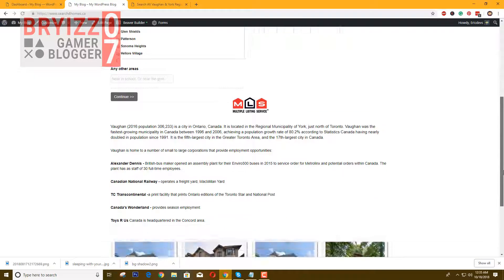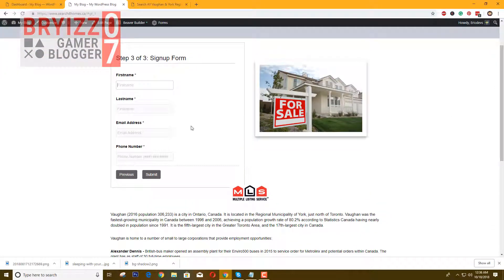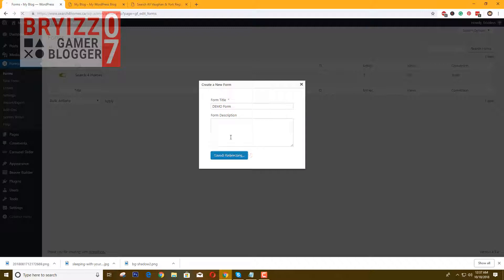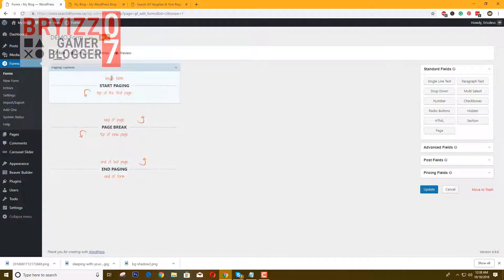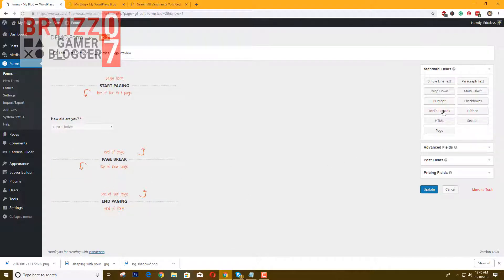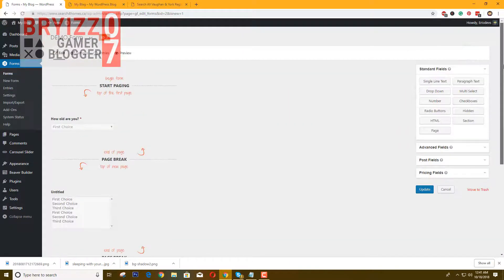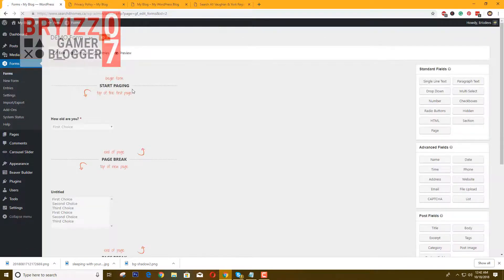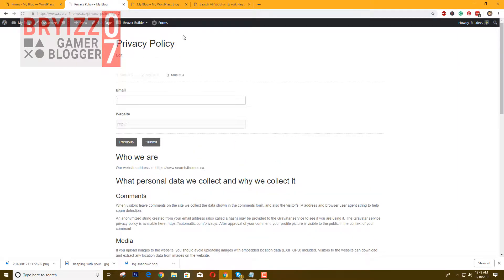How To Create Multi-Step or Multi-Page Form Using Gravity Forms in WordPress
This video will show you how to create Multistep Forms using Gravity forms, this is a 1 forms only with next step or 3 steps or even more steps, if you want to get the plugin leave a comment below.